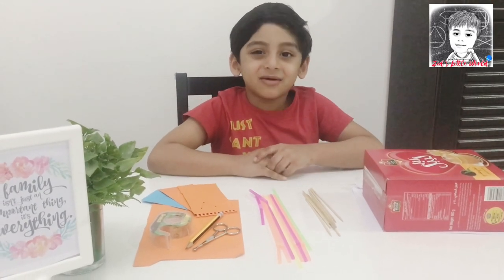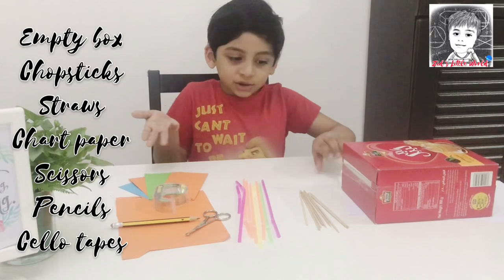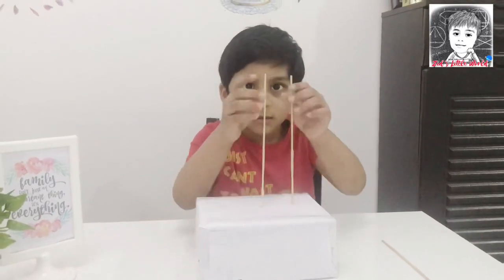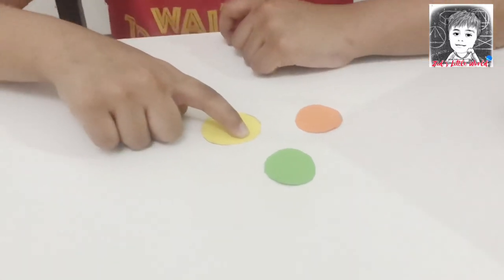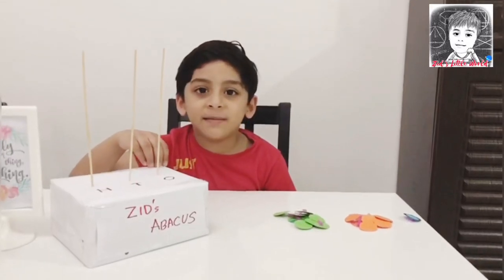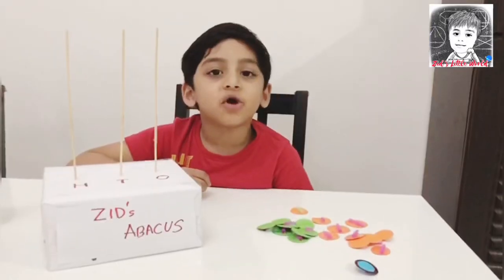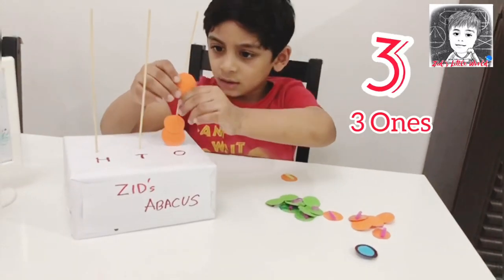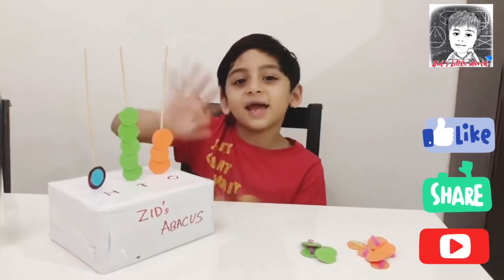DIY ABACUS🧮 by Zid|simple educational crafts for kids|model for school projects|easy method @ home.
Hiii...this is Zidane and I am explaining an easy way to make an DIY Abacus for School Projects with easily available materials.In this video, am showing step by step procedures for making abacus.

Material Use for making Abacus
Empty cardboard box
Chart Paper
Scissor
Cello Tape
Glue
Chop Sticks
Straws
Pencils

Please Try it at your home/school to make yourself more creative and informative.

StayHome StaySafe StayHappy...